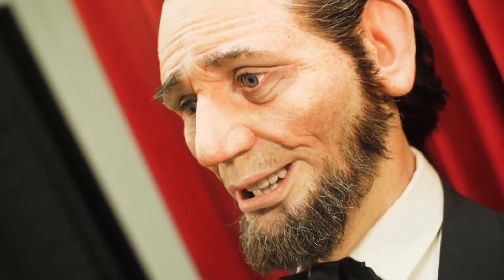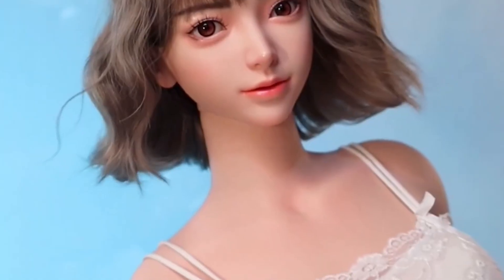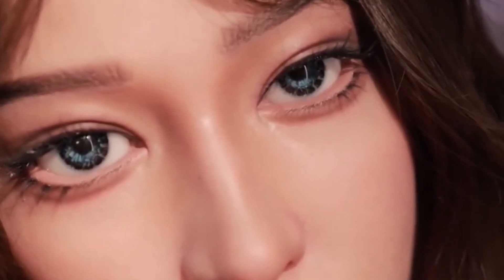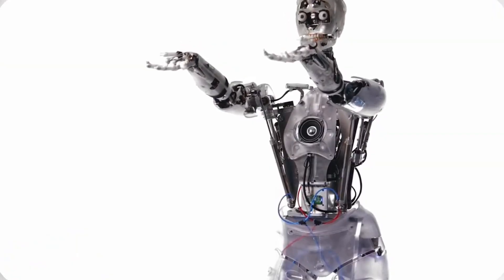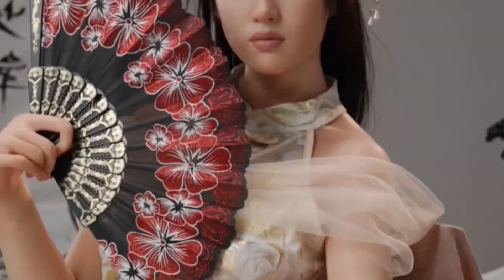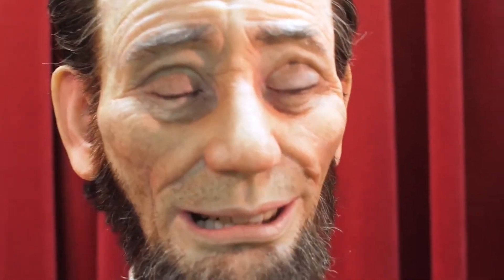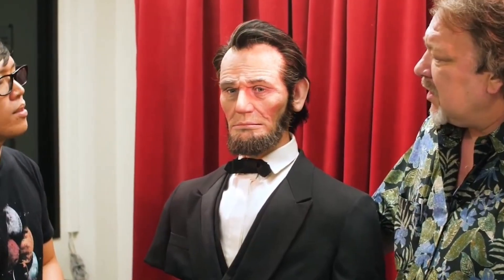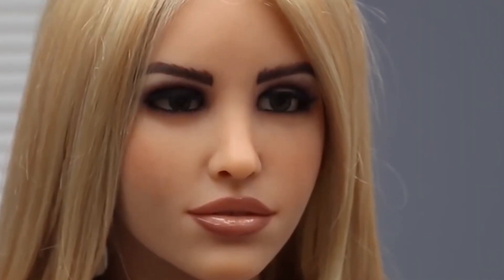Japan Releases A Series Of Fully Functioning Female Robots For Just $2,000!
Japan has just released a series of fully functioning female robots starting at just $2,000—and they're stunningly lifelike. In this video, we explore advanced creations like Veny, Tifa, Ava, Cleo, and more. These humanoid robots blink, speak, and move like real people, using AI and hyperrealistic design to blur the line between machine and human. From companions to educational bots like the robotic Abraham Lincoln, the future is here. If you're fascinated by lifelike robotics, emotional AI, or next-gen technology, don’t miss this deep dive into the world of female robots that look and feel real.